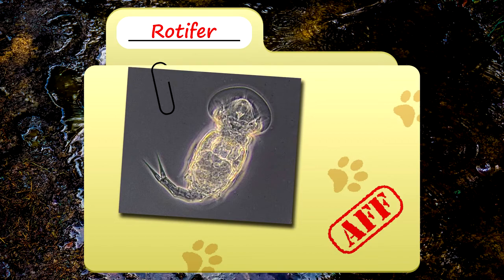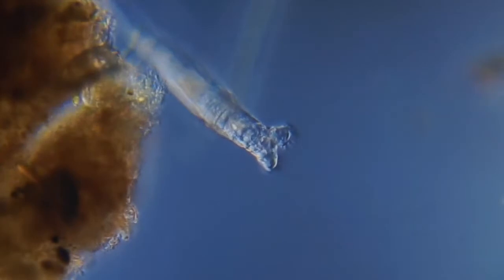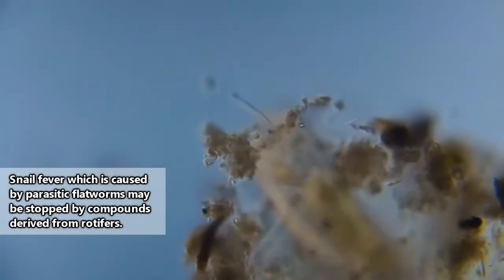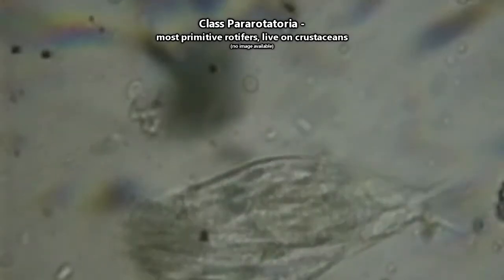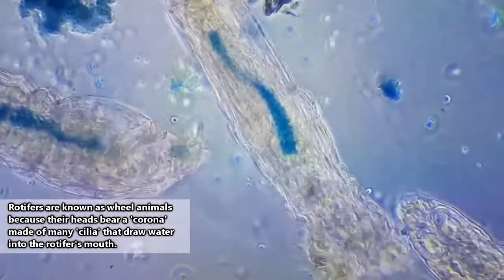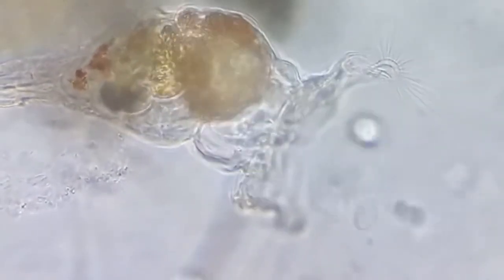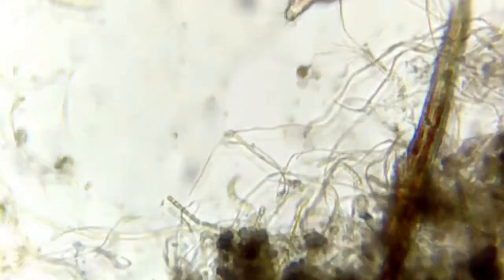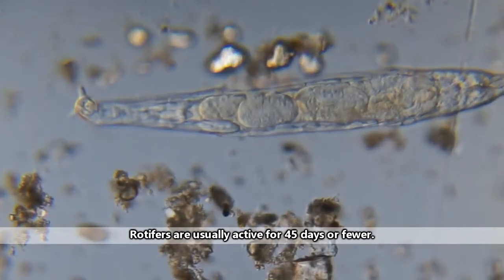Rotifer facts little known wheel animals Animal Fact Files - Invertebrates اللافقاريات